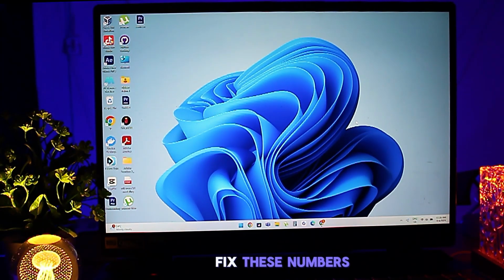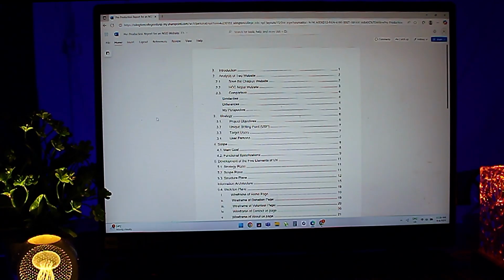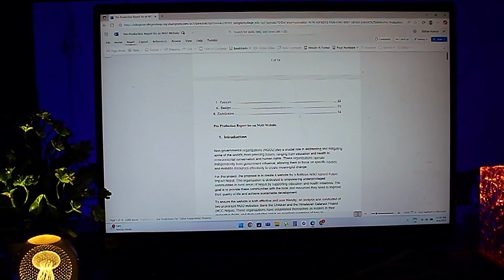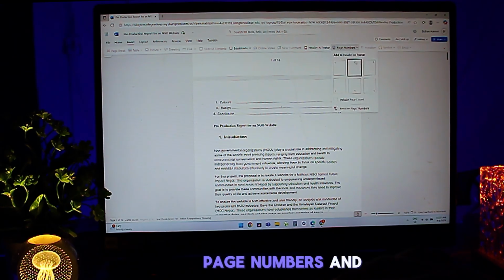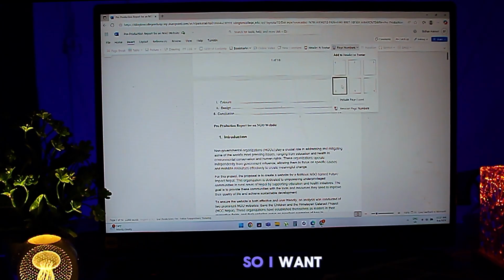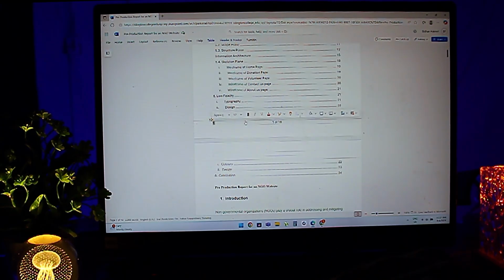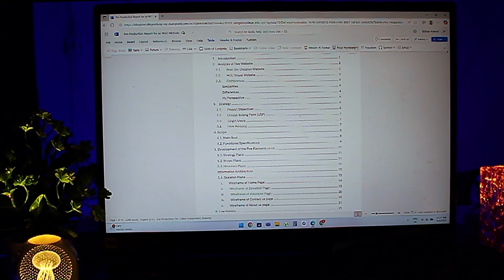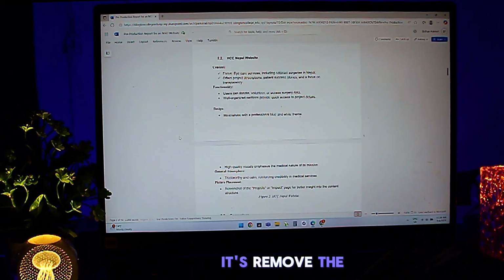Page Numbers Not Working in Word? Here’s the Fix - 2025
Want to know How To Restart or Adjust Page Numbers in Word but don't know how?
This quick video will guide you to Restart or Adjust Page Numbers in Word

So, in this few simple steps you can successfully Restart or Adjust Page Numbers in Word

Timestamps :
00:
00:
00:
00: